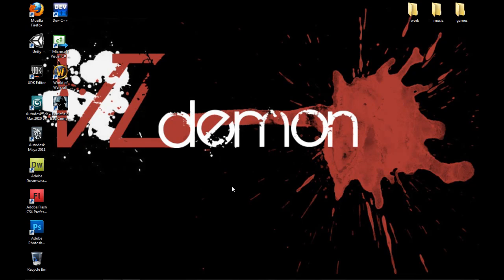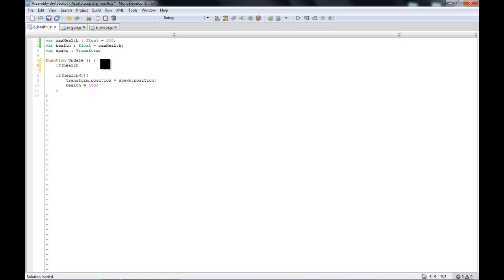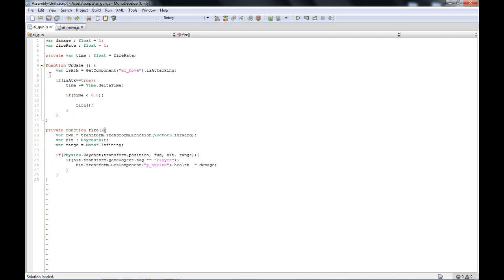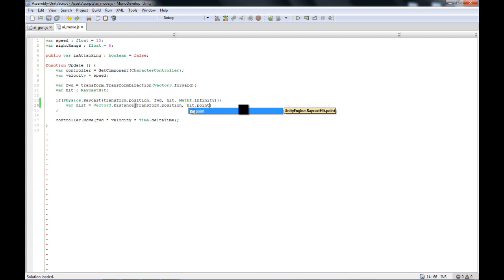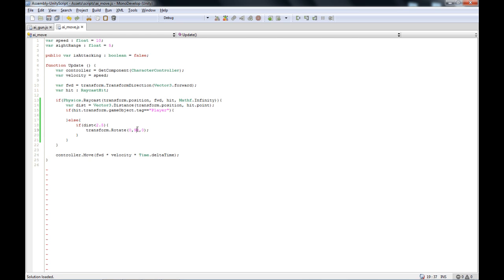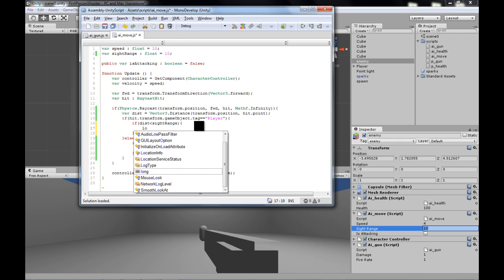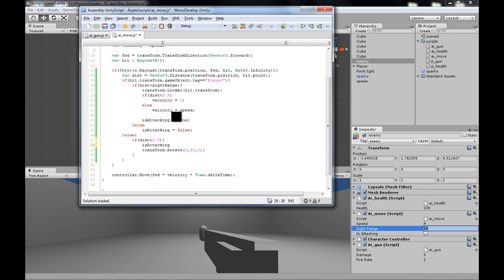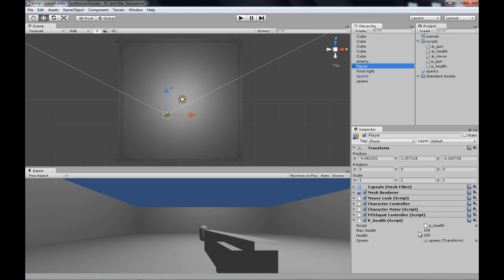Unity3d First Person Shooter Tutorial 10